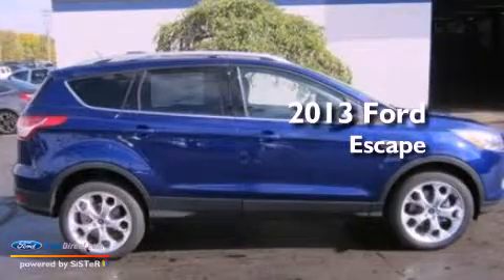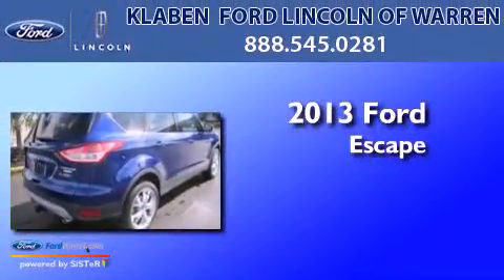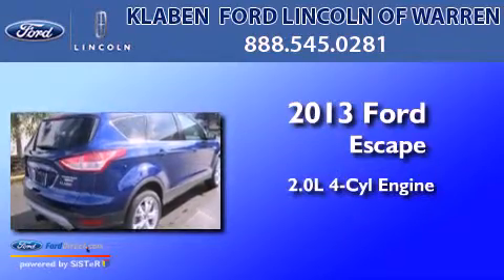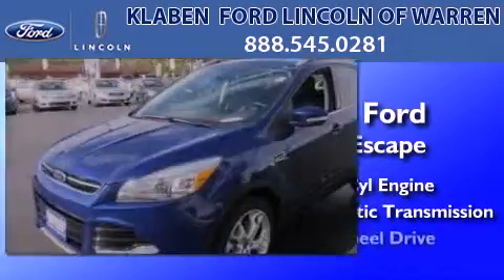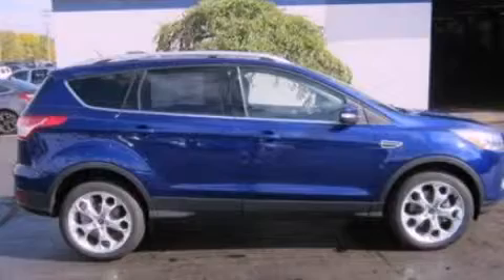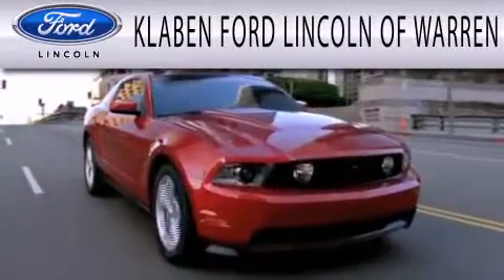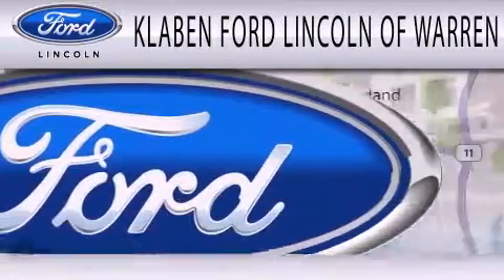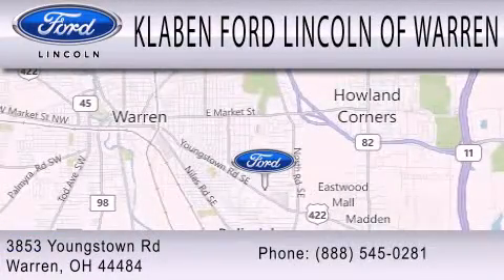2013 Ford Escape Warren OH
Year : 2013
 Make :
 Model :
 Engine : 2.0L I4 16V GDI DOHC TURBO
 Trans . : 6-SPEED AUTOMATIC
 Exterior : DEEP
 Miles : 8
 Interior : CHARCOAL BLACK
 Stock : 6058FD